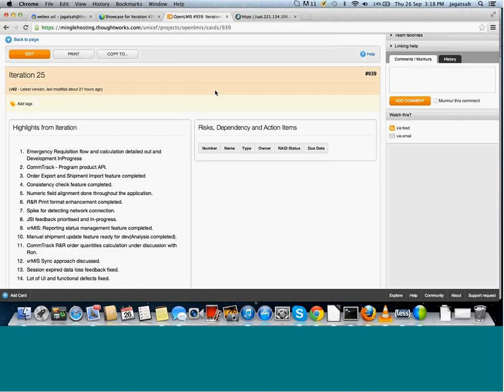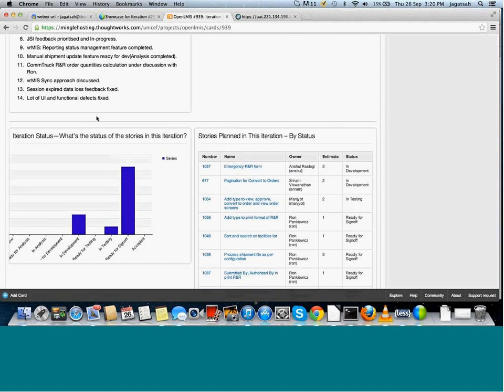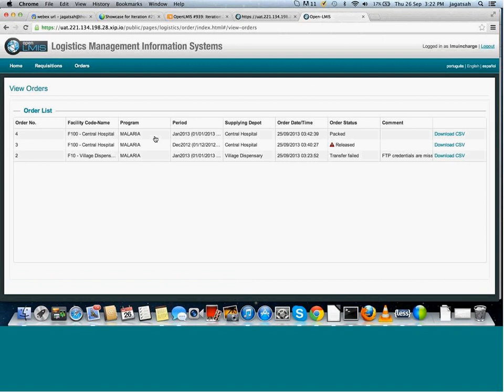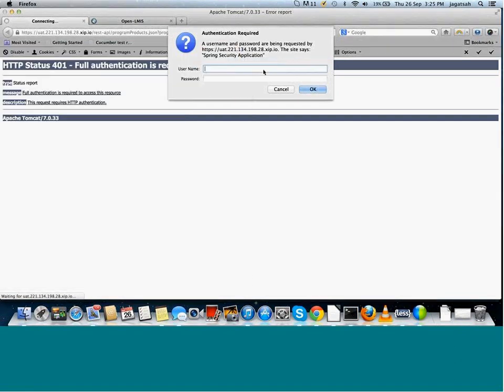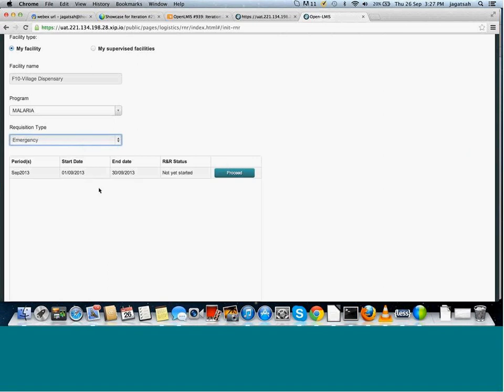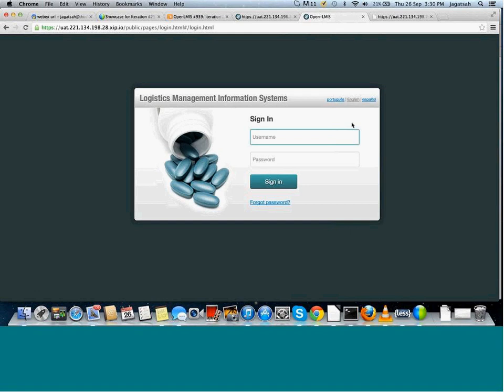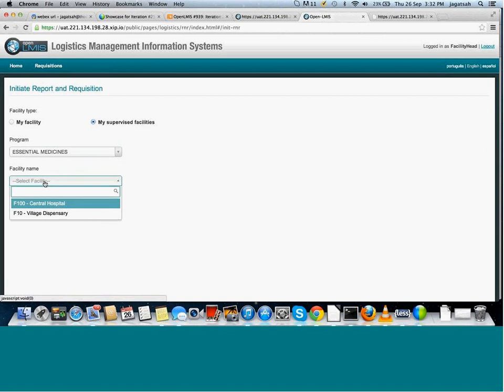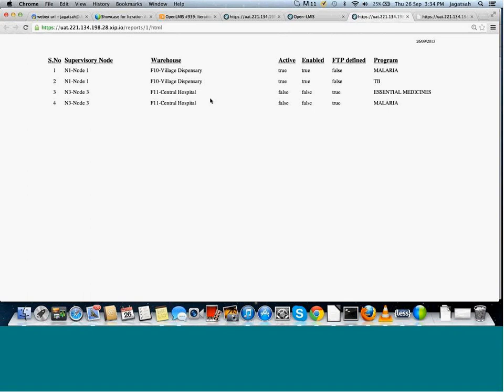ARCHIVE: OpenLMIS showcase for iteration #25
This showcase includes a number of enhancements any many areas.  They include Emergency Requisition flow, CommTrack enhancements, order export, shipment import, printing, and offline functions.